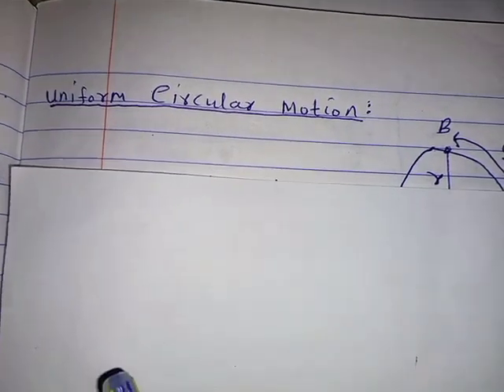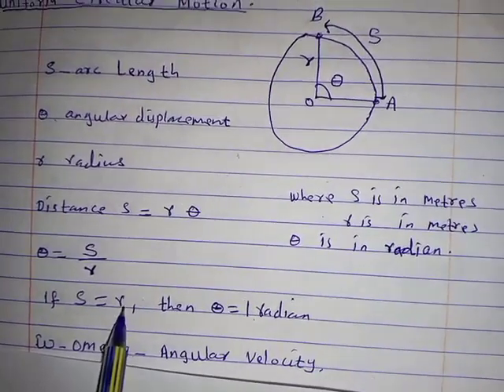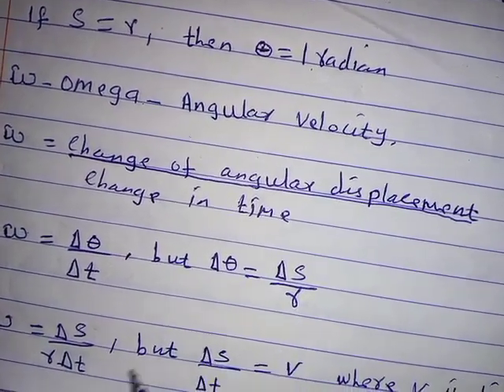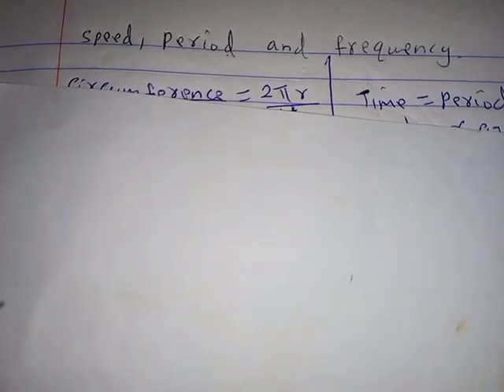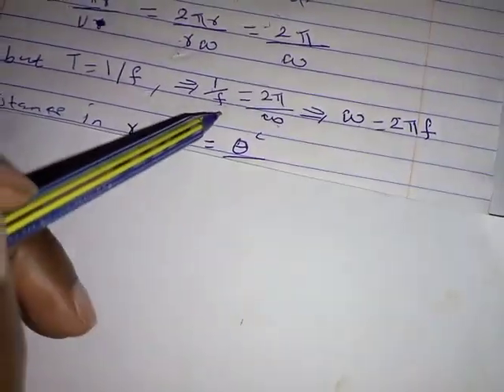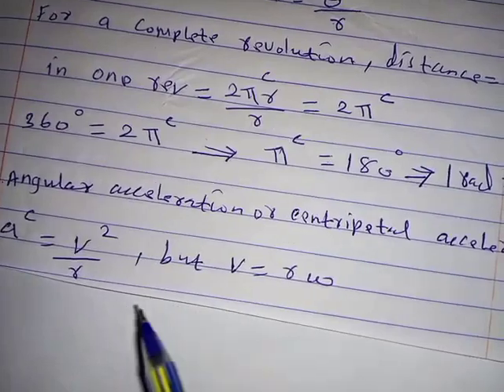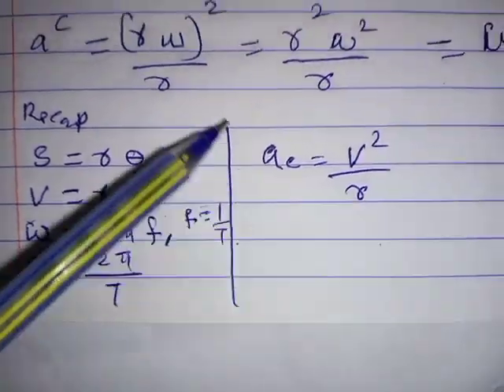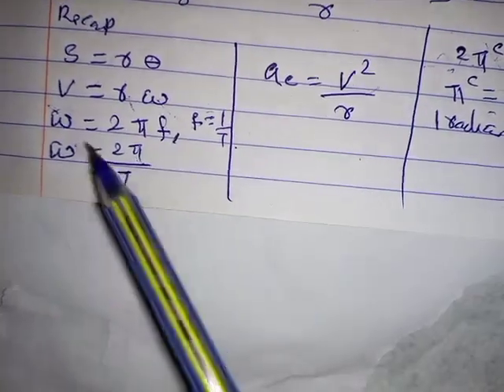Uniform Circular Motion for grade 12 students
Arc length S
Angular displacement
Angular velocity
Periodic time T
Frequency f
Centripetal acceleration have been defined and their basic formulas derived in this video.